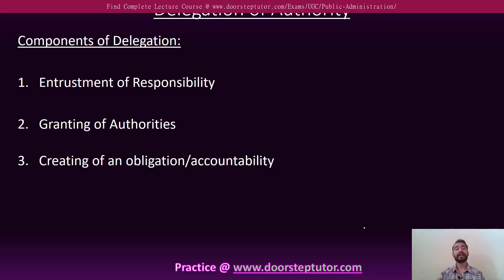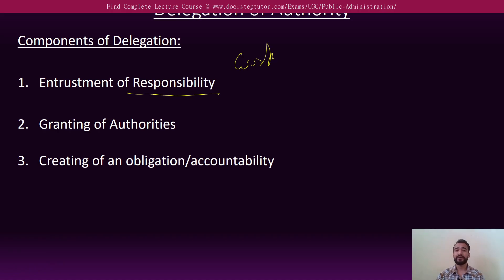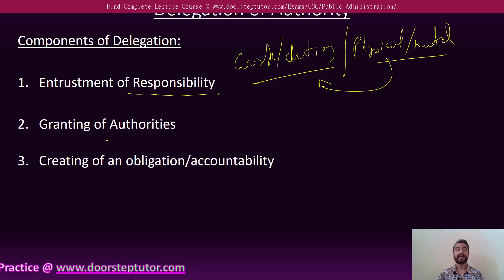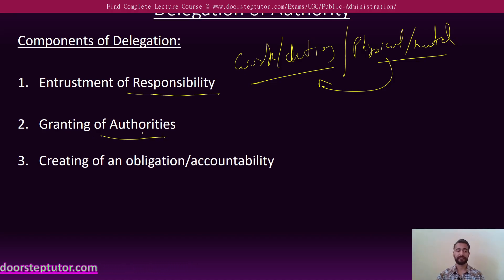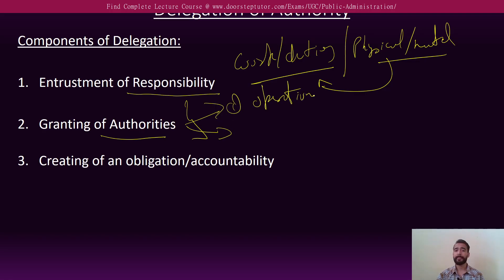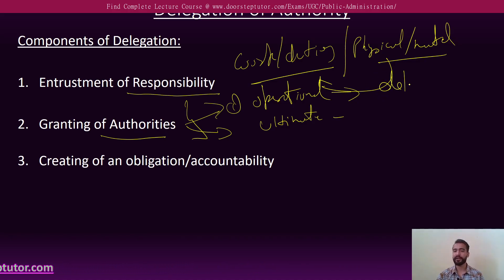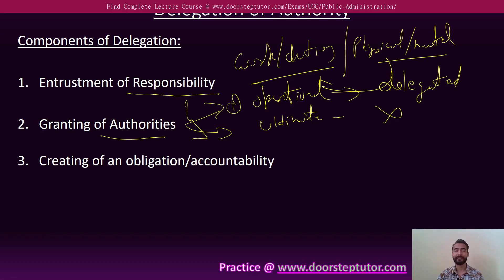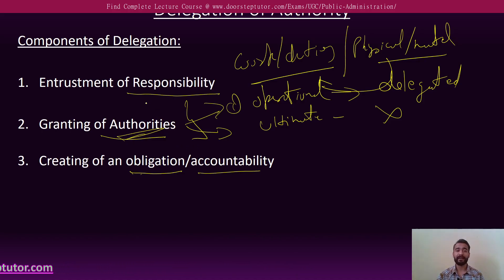Components of Delegation: Public Administration | Part of Video Course @ doorsteptutor.com